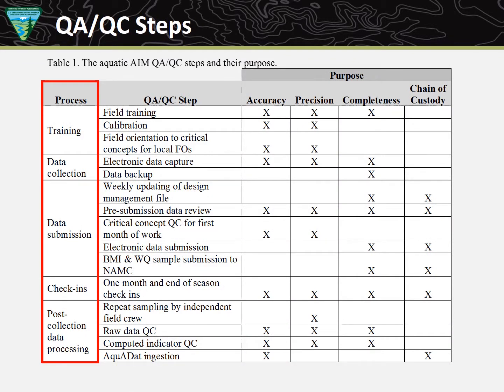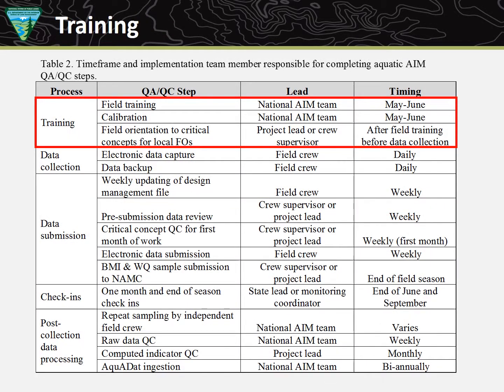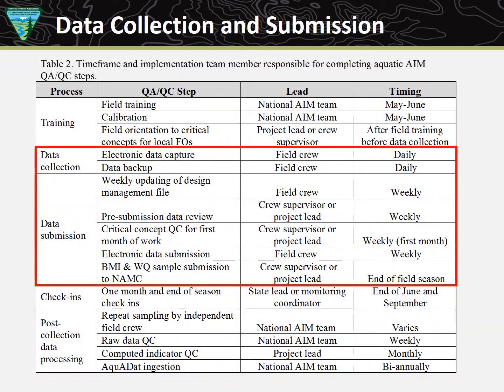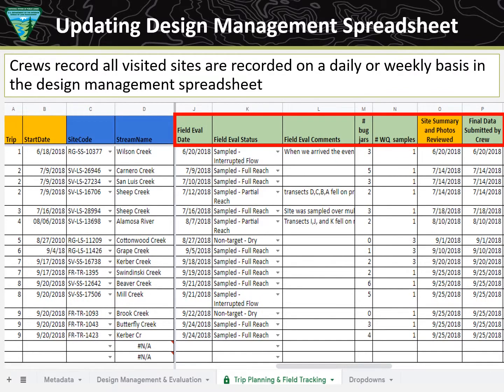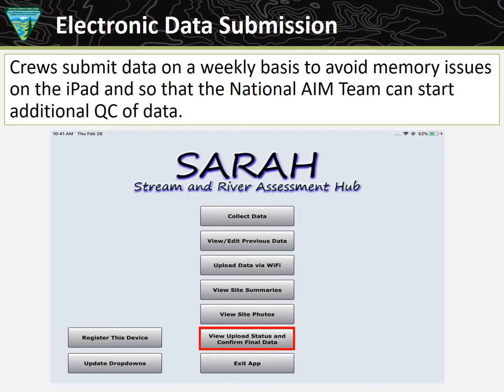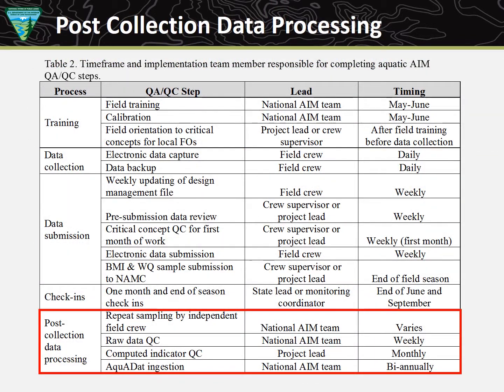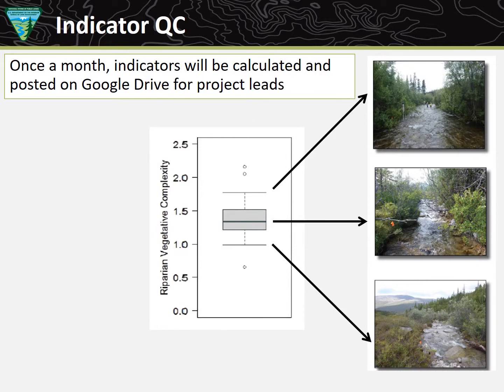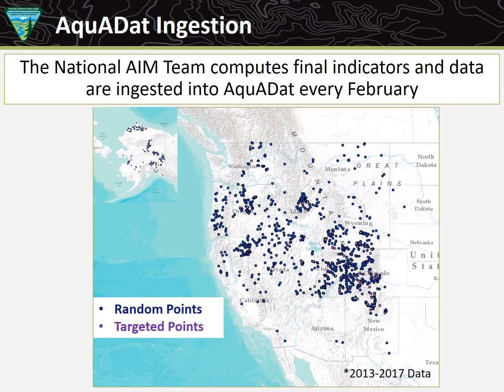Quality Assurance and Quality Control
This video discusses the various stages of QA/QC that are used during the data collection processes and who is responsible for each step.